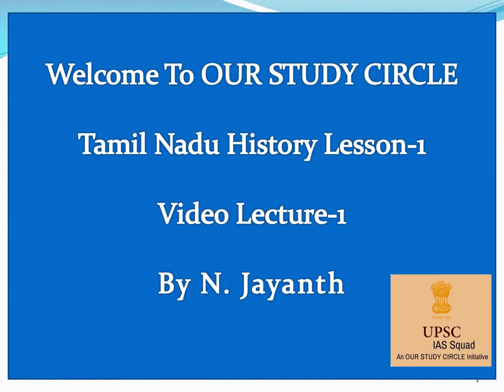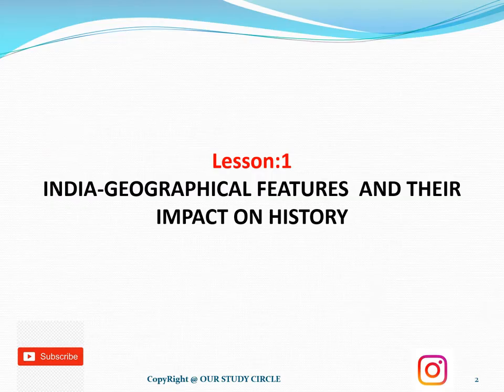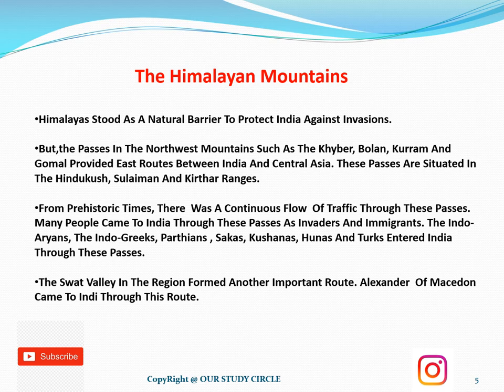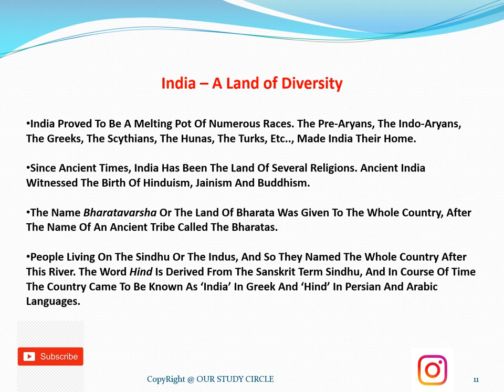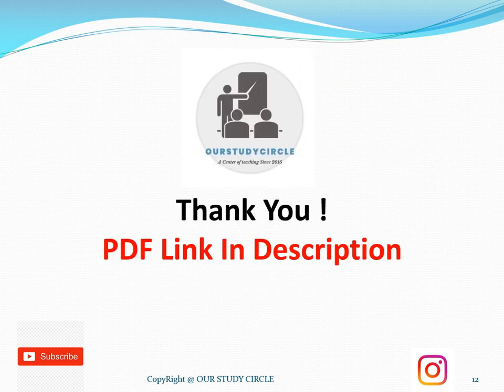Tamil Nadu Board History Class 11-Lesson-1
Teacher : Nagati Jayanth (OSC Faculty)